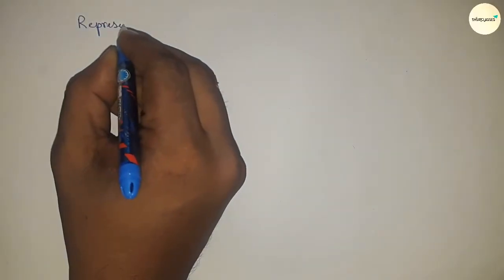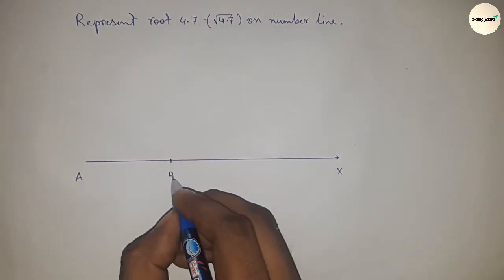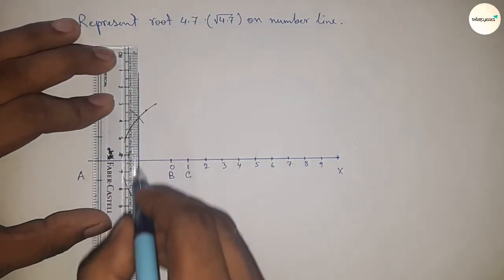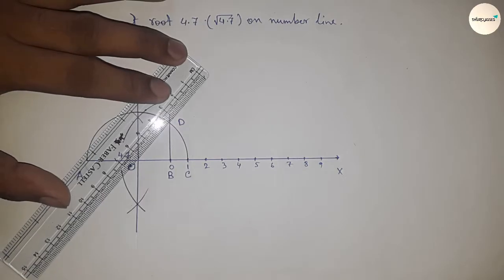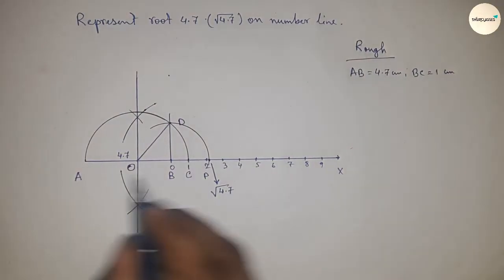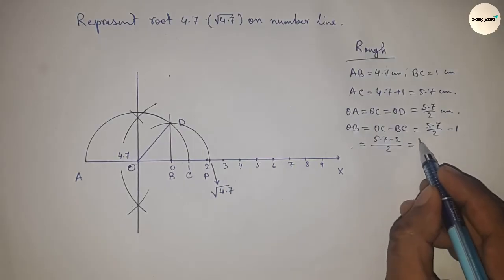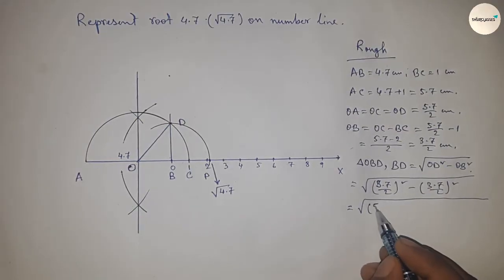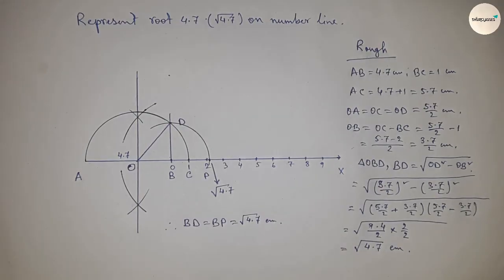How to represent root 4.7 on number line.locate root 4.7 on number line. shsirclasses.